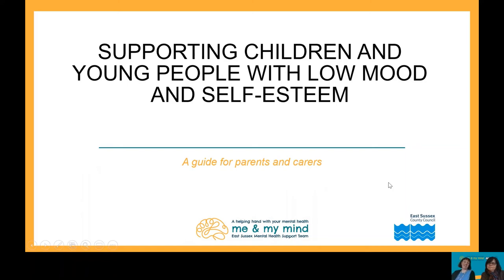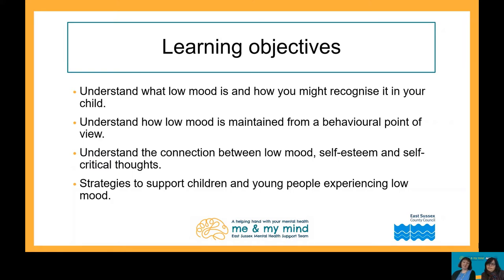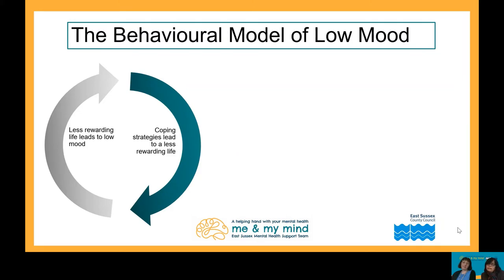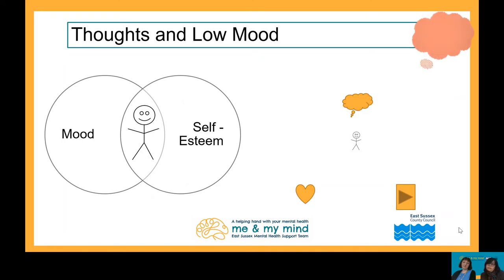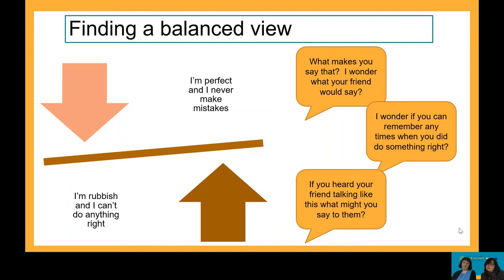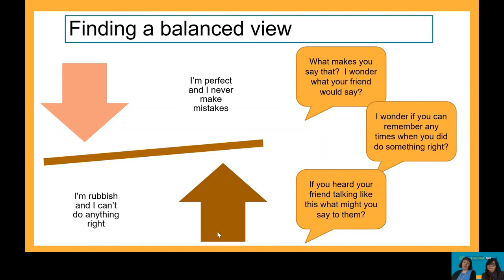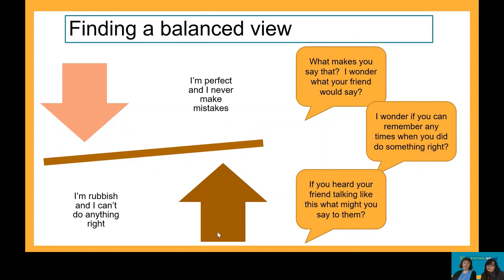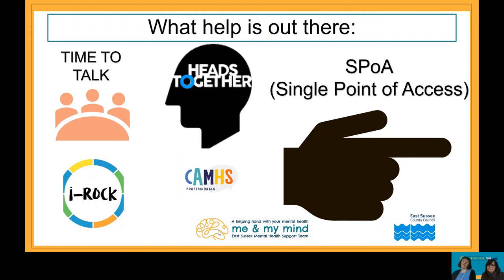Understand Low Mood in Children and Young People: Brief workshop for parents and carers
Brief introduction to understanding low mood in children and young people for parents and carers.